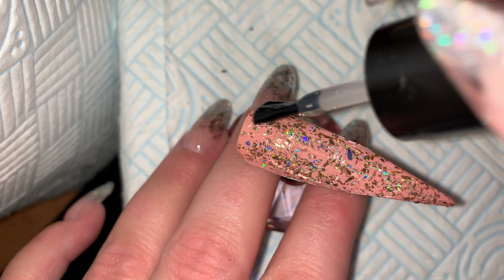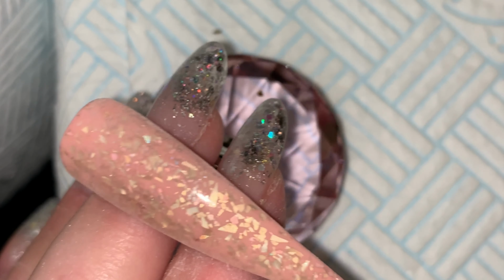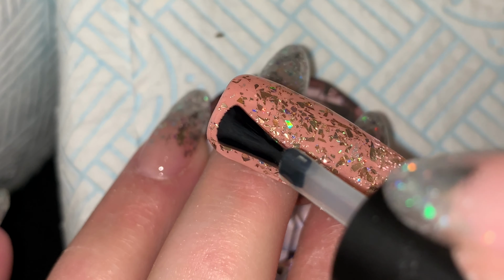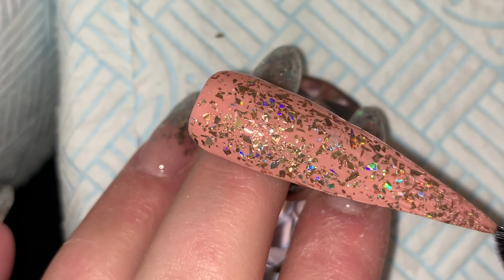Rose Gold Shard Glitter Nail Art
Please join our Facebook group: Nail Tech HQ